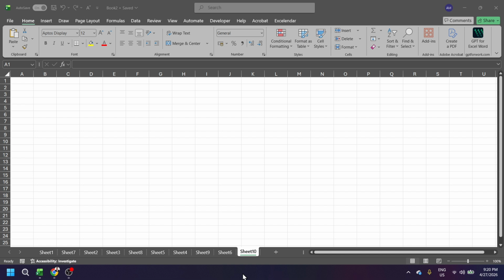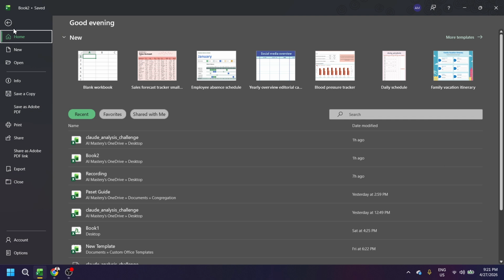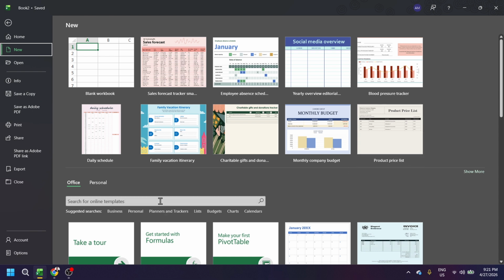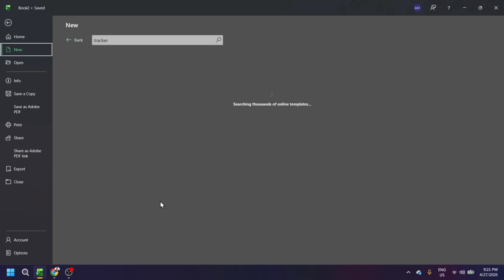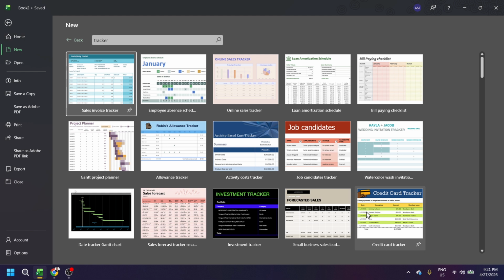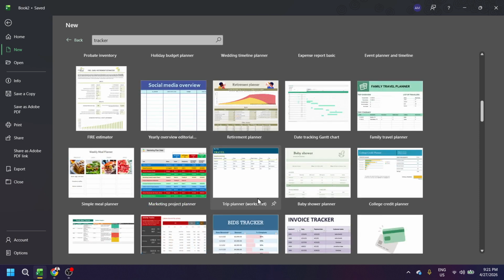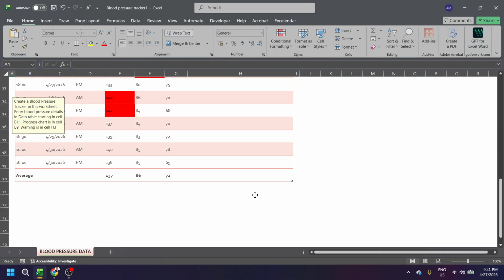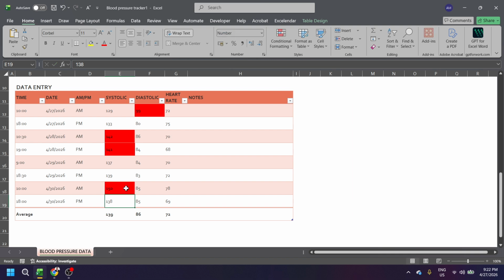How to Create Blood Pressure Tracker in Excel (Easy Guide)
In this video, we discuss how to create blood pressure tracker in Excel using a ready-made template. You'll learn how to set up blood pressure tracker Excel by accessing Microsoft's online template gallery and creating a new workbook with preformatted data entry and charted progress. This tutorial also covers how to make blood pressure tracker in Excel and use the blood pressure tracker template Excel for efficient health tracking.

00:00 Introduction and Accessing Templates
00:19 Navigating the File Menu
00:37 Choosing More Templates
00:57 Searching for a Tracker Template
01:13 Viewing Search Results
01:42 Selecting Blood Pressure Tracker
02:18 Entering New Data